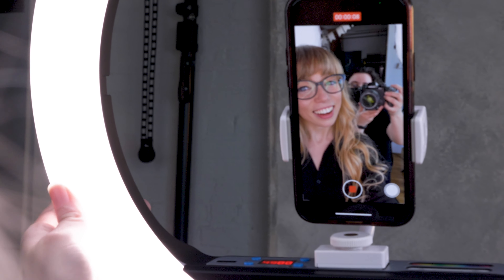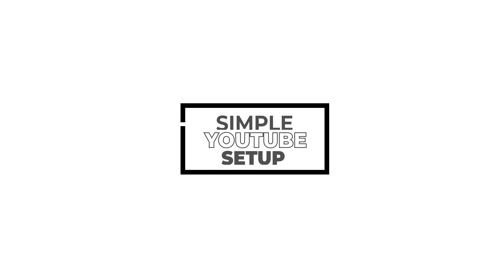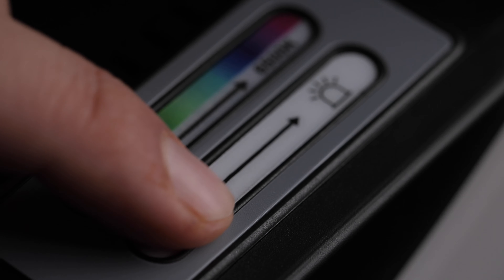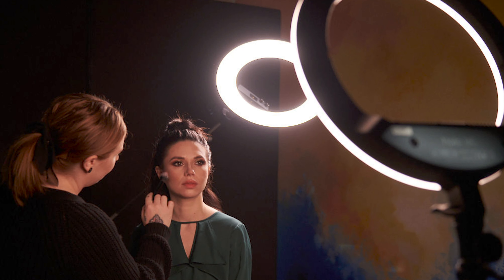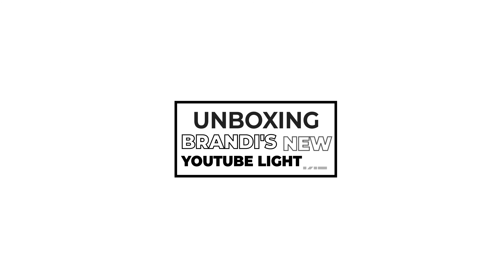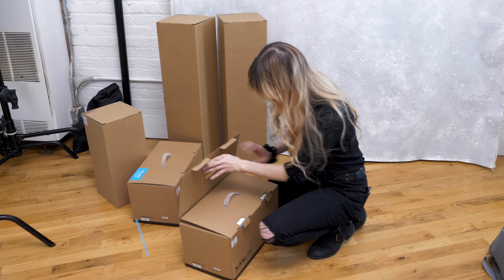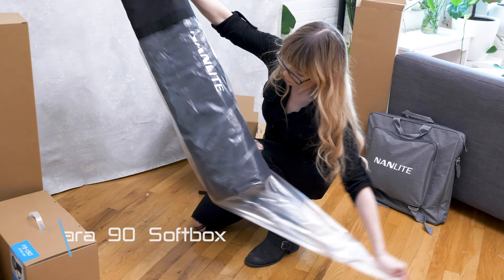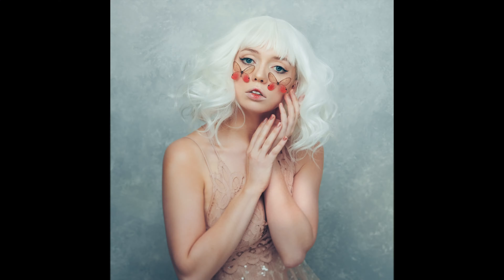Lighting for YouTube Videos (How to Look Pro with Affordable Gear)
Learn how to light videos for YouTube and look like a pro using beginner-friendly ring lights and affordable monolights with softboxes. Brooklyn based portrait photographer Brandi Nicole welcomes us into her home studio to show us a couple ways she lights for her YouTube Channel! ​

The ring light Brandi uses is the Nanlite Halo 16C. She often sets this light up for her makeup artists to make sure they create their looks under the same color temperature she plans on photographing the models but she also explains how easily you can use this light as an affordable keylight.

There are many inexpensive ring lights on the market, but what makes Nanlite the best choice is accuracy. The colors you see on set will be consistent with what you see in your shots and footage in the final product. Lower-quality ring lights will shift the colors, making it difficult to get professional-looking results.
The Nanlite Halo 16C is bi-color, which means it can create warm indoor tones, cool daylight tones, and everything in between. The Halo 16C also has an RGB mode, which means it can glow in hundreds of different eye-catching colors, and it has special effects as well. You can learn more about Nanlite ring lights in this article
For the more advanced YouTube video lighting setup Brandi uses two Nanlite FS-150 monolights in Para 90 softboxes as key lights. The FS-150 is a remarkably high-quality continuous light for video production and photography and it’s surprisingly affordable. Brandi uses the FS-150s to mimic her own photography style in her YouTube A roll.
For a hair light Brandi uses a Nanlite Forza 60B with a Forza 60 Softbox. This is a professional monolight that has advanced features like the ability to run on AC or batteries, but it’s available at a reasonable price considering the level of quality that it delivers. You can learn all about the Forza 60 softbox and other light modifier accessories for the Forza 60B in this article

00:01 - Intro
00:24 - Simple YouTube Setup
01:10 - Unboxing the Nanlite FS-150 and Para 90 Softbox
01:56 - Brandi Nicole's Photography Style and new YouTube setup
02:29 - Lighting diagram of YouTube setup